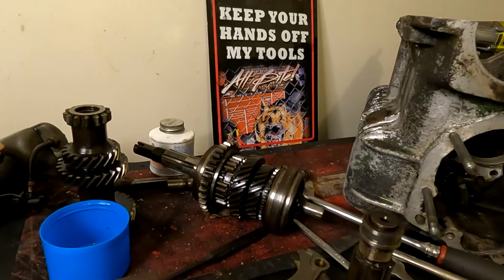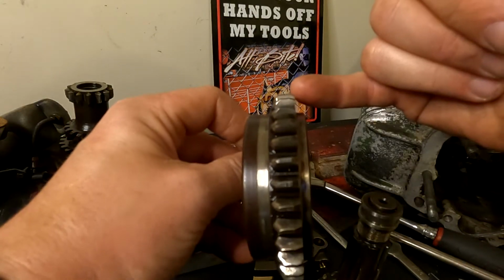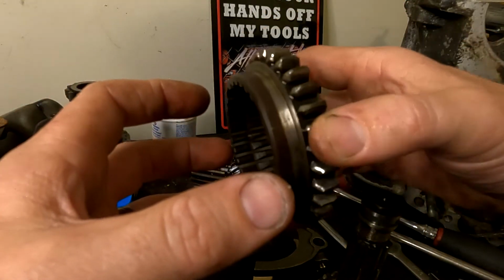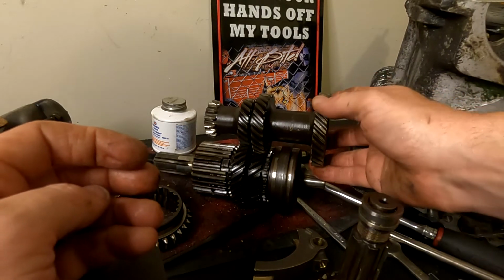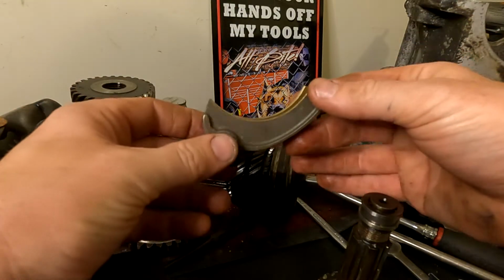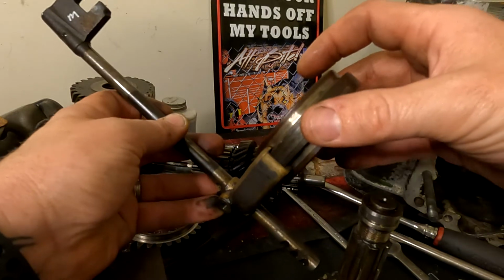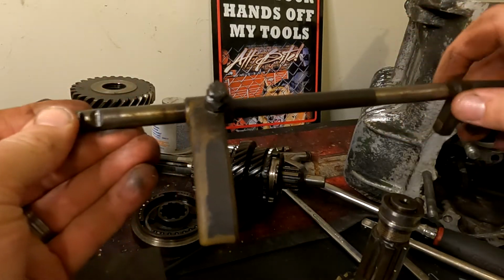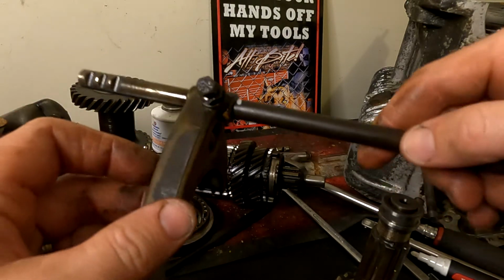Magic wand gearbox rebuild - Morris Mini 850 Part 7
Gday and welcome to another episode of Tomo’s tune ups.

On this episode, Tomo discusses what was ACTUALLY wrong with the Morris Mini 850. By that he means what he found was a wormhole of items. It was believed to be the detent springs and bearings to begin with, upon further inspection the first gear ring had worn almost all of its case hardening off, along with being worn on a taper, causing the gear to jump out whilst driving due to centrifugal force. Not only that, but also the Layshaft gear set was worn (the opposing gears), not to mention the selector forks too.

Sometimes when building or even quoting jobs, it’s best to over quote what actually needs to be done. Not to make more money, but to ensure that you cover all facets and aspects of what could potentially be wrong, enabling the job to become cheaper if it’s not the damage you originally expected. Sadly this wasn’t the case when Tomo quoted the job. Lesson learnt here.

All advice given should be taken into consideration with your knowledge and experience with automobiles. Always consult your workshop manual or professional advice before attempting modifications to your vehicle.

Proudly bought to you by Penrith City Tyres and Automotive, Sinclair Hyundai Penrith and The Fit Dad Lifestyle..